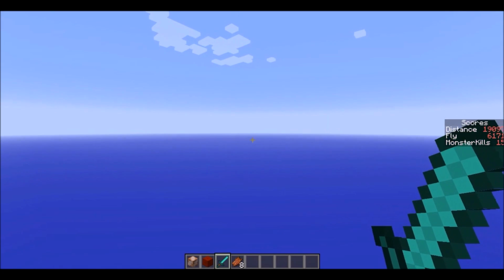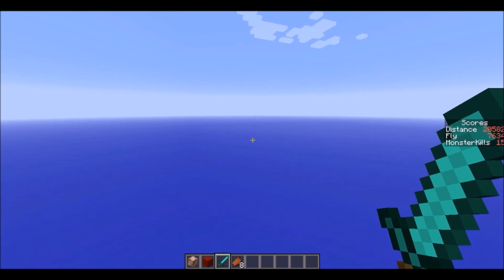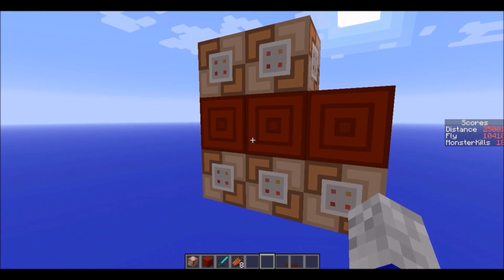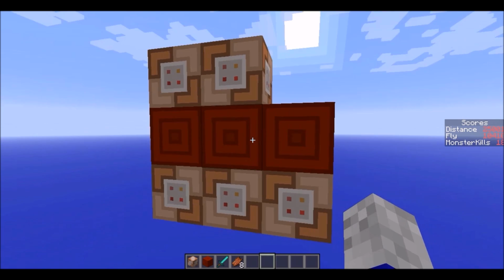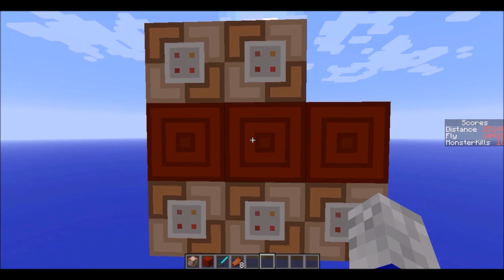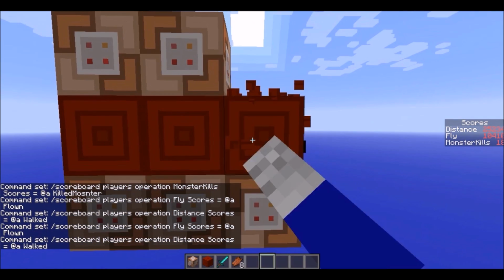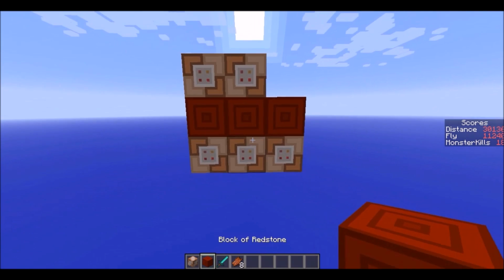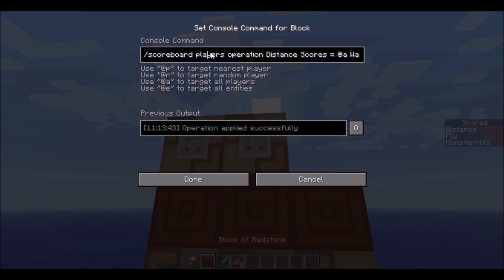How to display multiple scores on one sidebar in vanilla!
hey guys! today i show you how to display multiple scoreboard objectives onto a single scoreboard sidebar in vanilla minecraft!

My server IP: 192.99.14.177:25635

Tip Jar: I have setup a Tip Jar where you kind people can donate any amount. all money doanted is non-profit and will only go towards helping my channel grow and get better for you all to enjoy ^.^ i do NOT collect ANY money for profit! Anyone who says i do is lying and trying to get me hate.
Programs and software:
Recording- Fraps and Mirillis Action
Editing: Windows Movie Maker (for basic editing), Adobe After Effects, Adobe Premiere Pro, and Sony Vegas Pro 13
Thumbnails: Photoshop CC
3D Renders: Cinema 4D R16
Sound: I use the sound recording options in my video recorders most often but will sometimes use Audacity
Microphone/Headset: Turtle Beach Ear Force P11 Gaming Headset with built in mic
I take NO credit for the outro song! All credit for the editing and remixing of this song goes to the remixer, g0tKrunk and all credit for the writing and production of the original song goes to Charles Strouse and Martin Charnin.